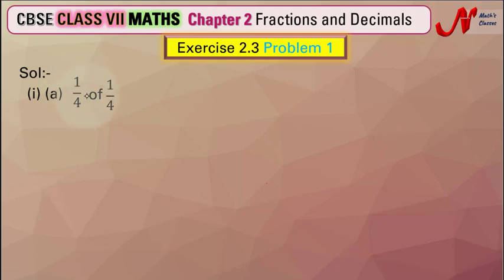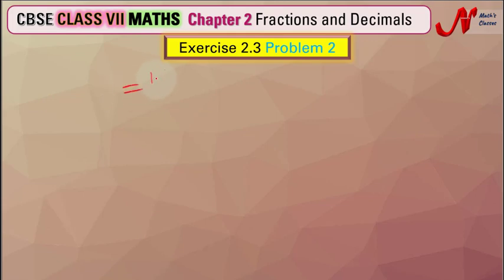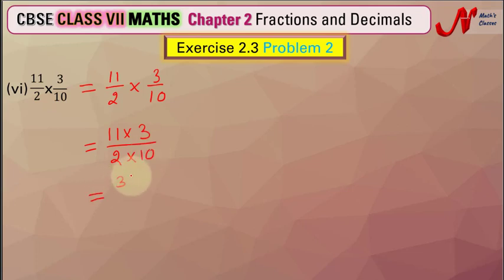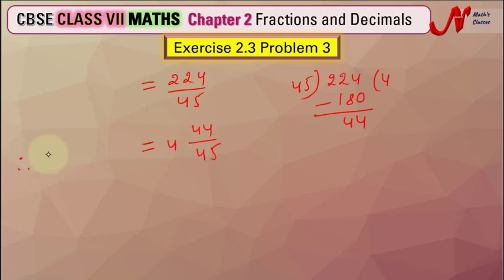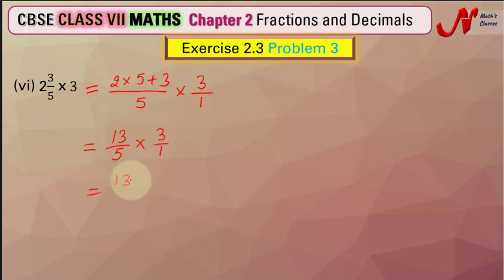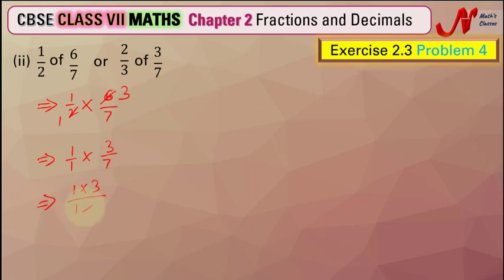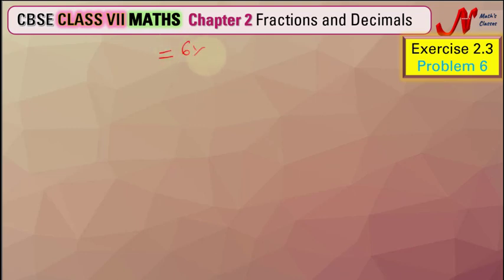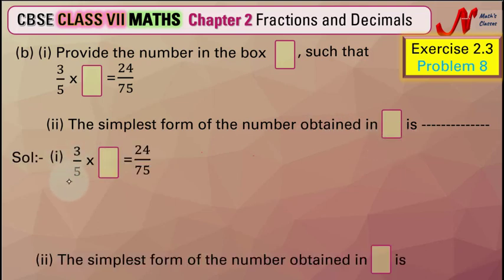CBSE Class VII Chapter 2 Exercise 2.3 full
multiplication of fractions class vii, full exercise 1 to 8 problems